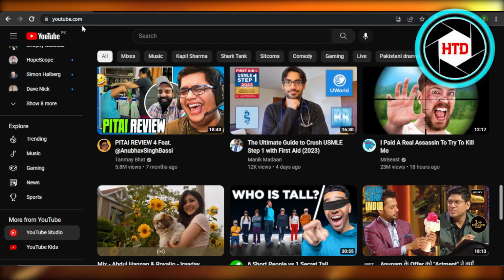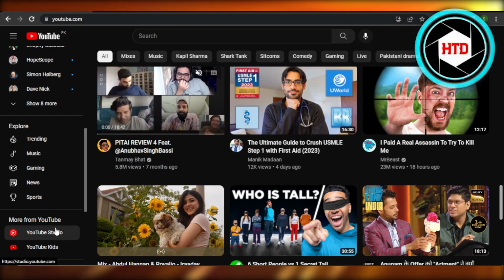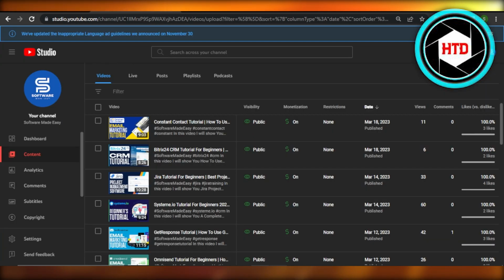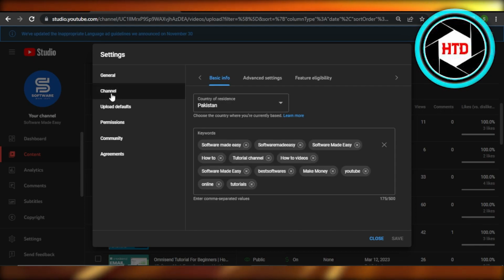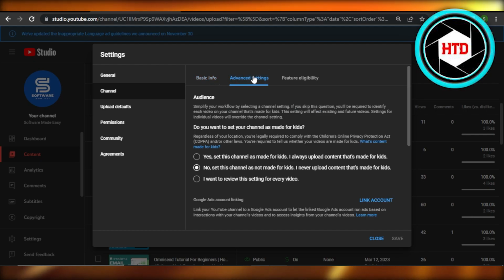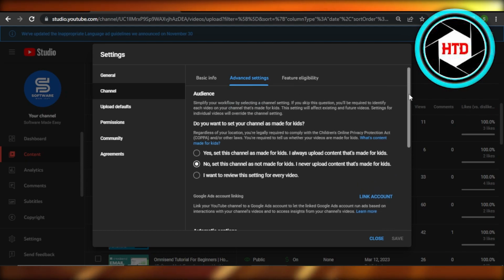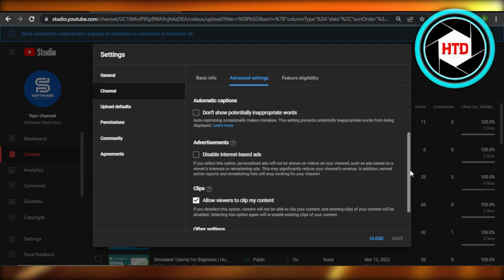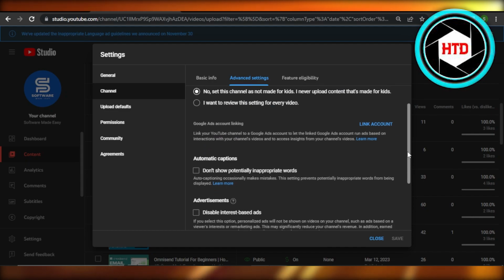How To Hide Subscribers Count On YouTube (2024)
It is really easy to do and learn to do it in just a few minutes by following this super helpful tutorial to get a better understanding of everything.